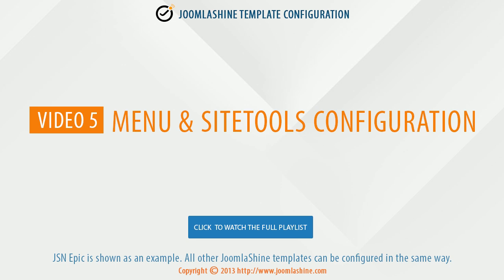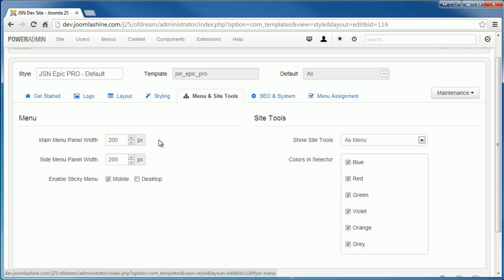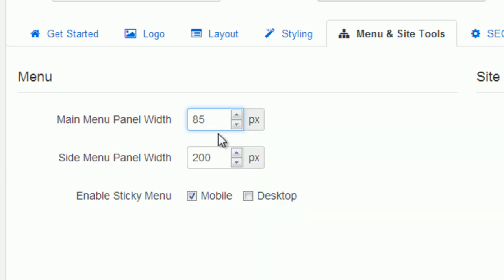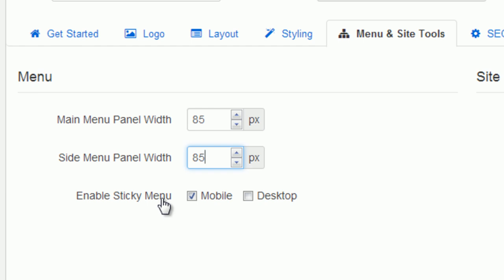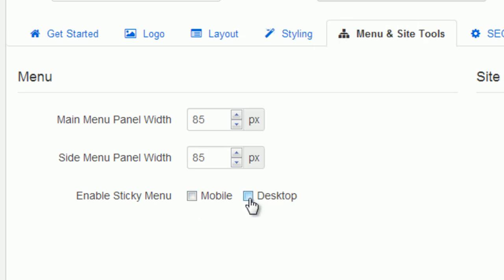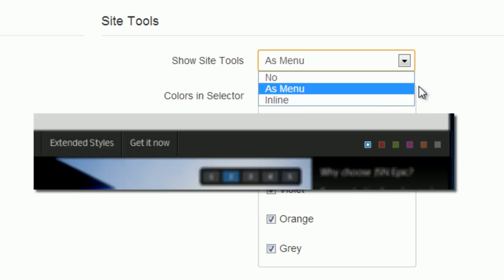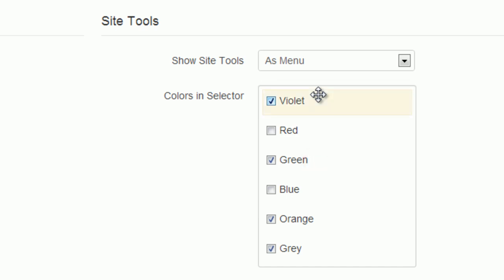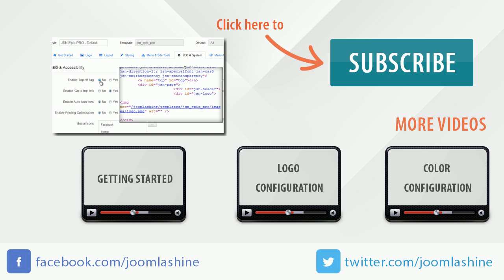JoomlaShine Template Configuration | Video 5: Menu & Sitetools Configuration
In this video you will learn how to configure the menu and sitetools in JoomlaShine templates. Series videos based on document JoomlaShine template configuration (with new template framework).